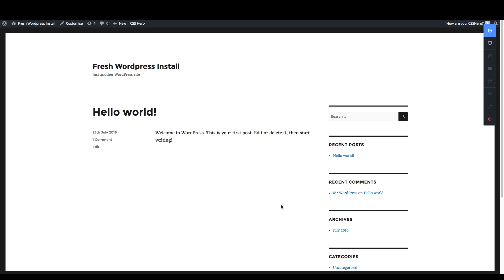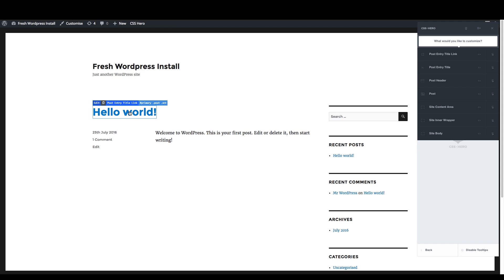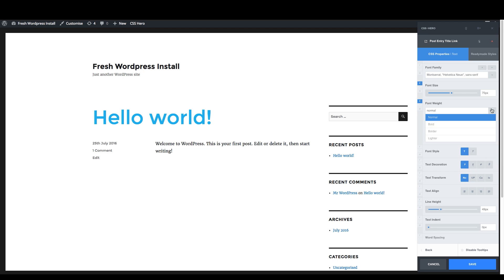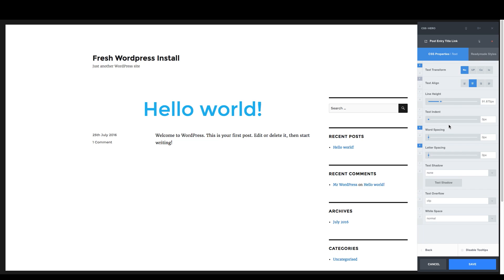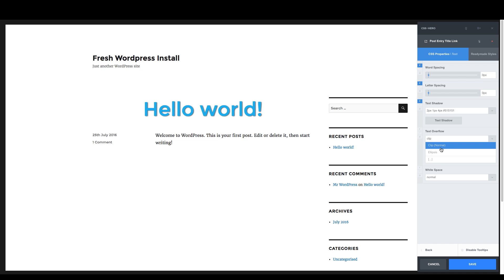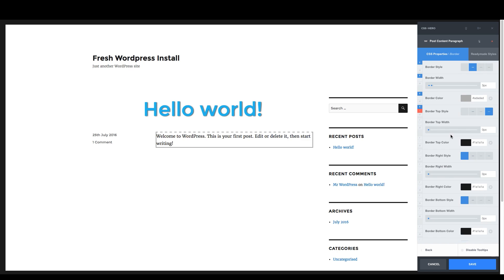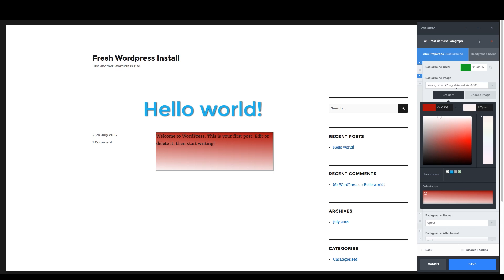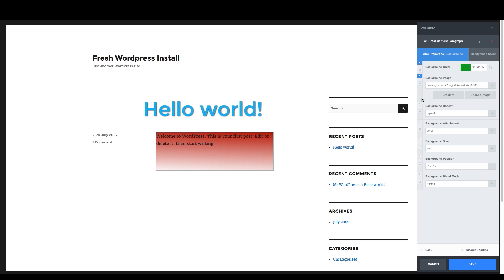CSS Hero Introduction. How to easily customize WordPress themes, live.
CSS Hero is the definitive WordPress plugin to easily customize every property of your themes with an easy and intuitive point and click interface.